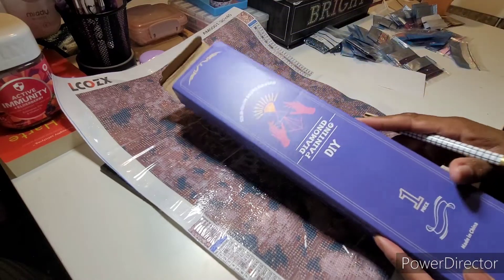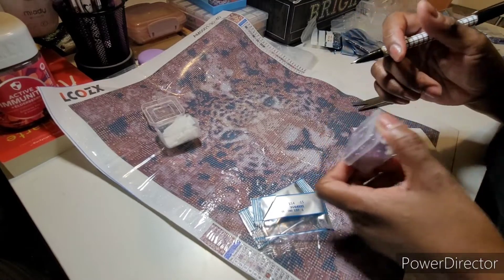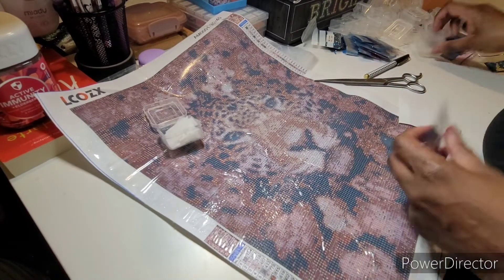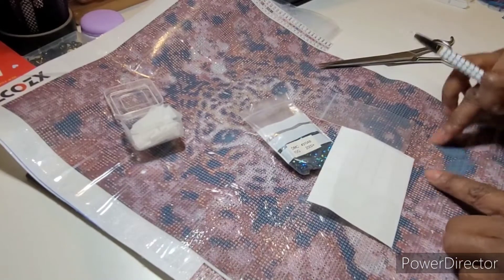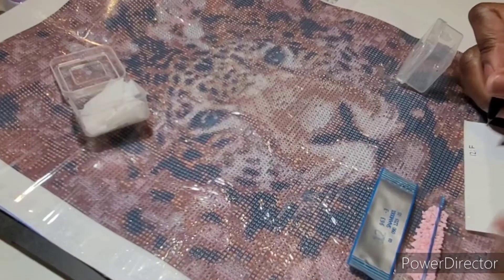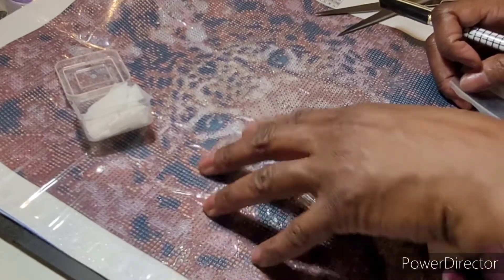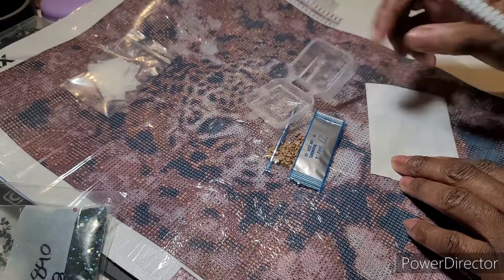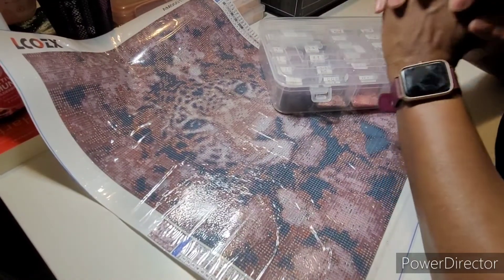Big Cat diamondpainting Wip and Chat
True Artist Diamond Painting

Diamond Grandma's video

Diamond painting with Sparklers

No More drill storage